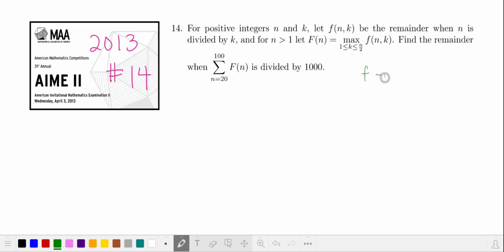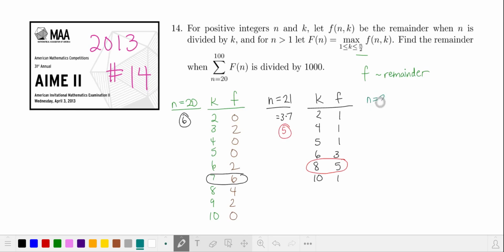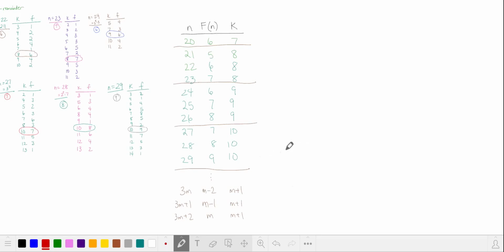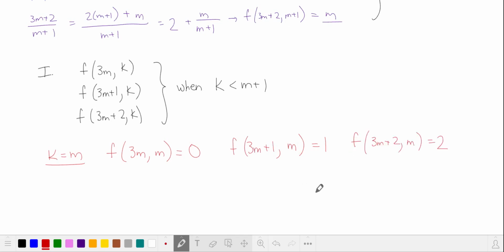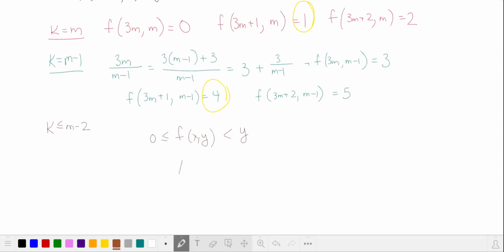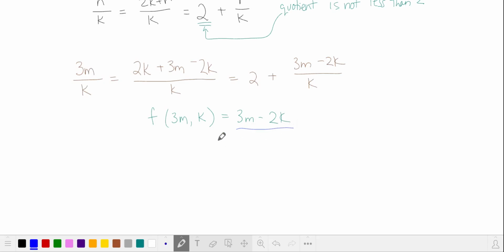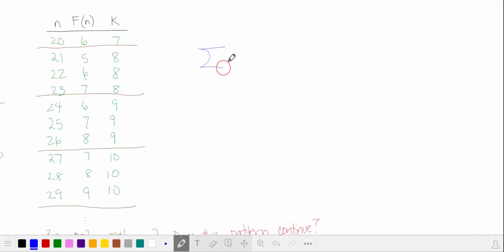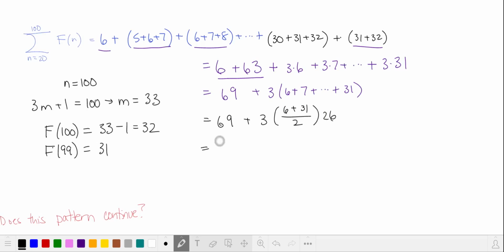2013 AIME II #14